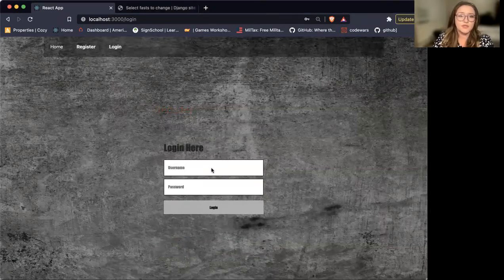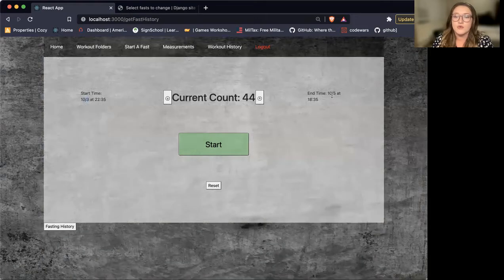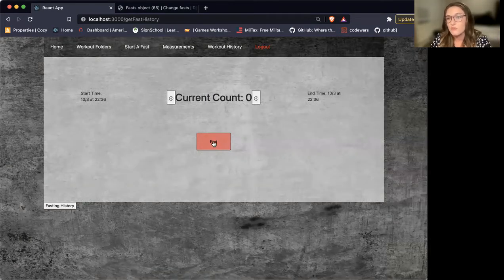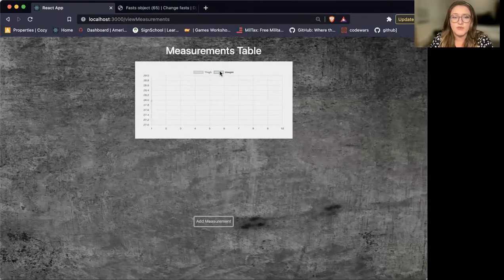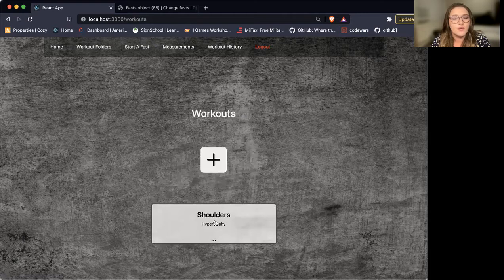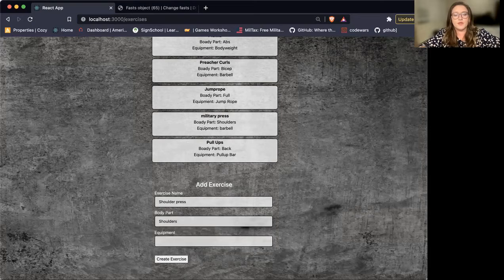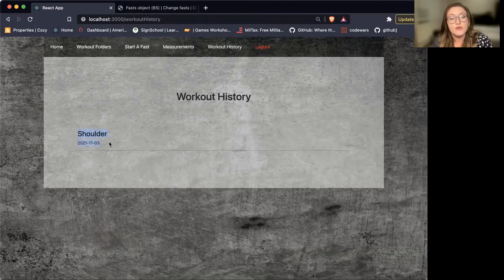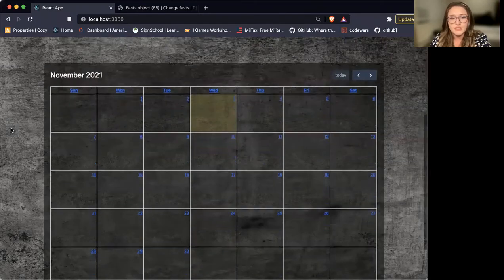Megan Mandes devCodeCamp Capstone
IN THEIR OWN WORDS:
For my 10-day project, I created a fitness organization app. This app allows users to create and organize workout routines into folders, start and end a fast, and submit measurements to be updated into a chart. A calendar is set up in the app, which will display workout history, fasting history, and planned workouts in future iterations. I used React.js, Django Rest Framework, CSS, Charts.js, FullCalendar.io, and bootstrap.

ABOUT:
Megan successfully created this fitness organization app from scratch after completing one of devCodeCamp's courses. In as short as 14-weeks, our code bootcamp is able to take students with limited previous knowledge and turn them into career ready Junior Developers. After students successfully complete the course and receive their certificate, our Career Services team continues that conversation to help you continue your success in the industry.